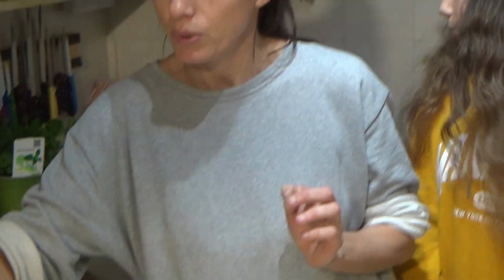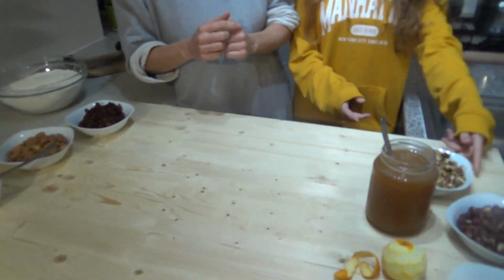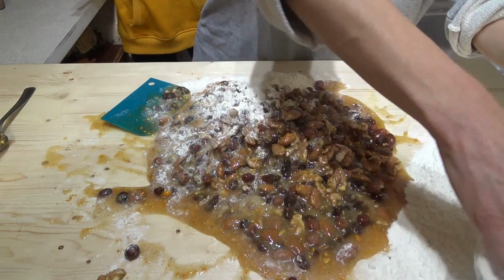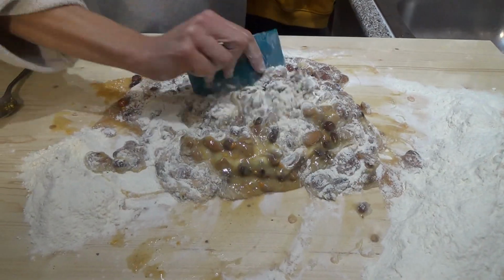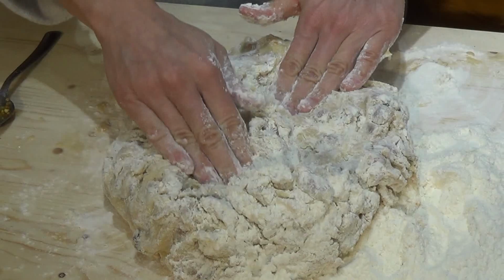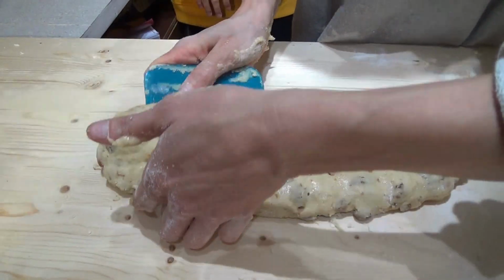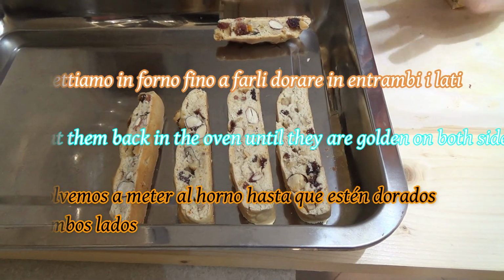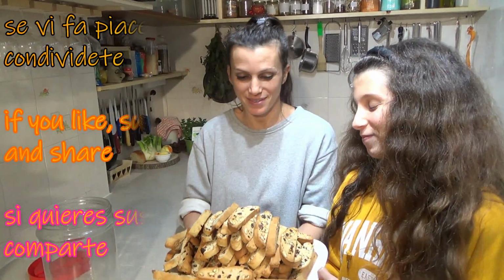tozzetti natalizi di Velletri christmas biscuits क्रिसमस बिस्कुट krisamas biskut galletas de navidad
Jólakökur

       ⭐ ⭐⭐⭐⭐⭐ OUR MISSION ⭐⭐⭐⭐⭐⭐
This channel was born with the desire to spread good recipes for health,  trying to change the way we eat by cooking excellent dishes without using animals, thanks to all those who will understand us and want to support us
and since it is also our video diary, forgive us if we will sometimes post videos that have nothing to do with recipes
Questo canale nasce con la volontà di diffondere ricette salutari , cercando di cambiare il modo di mangiare, preparando ottimi cibi senza l'utilizzo di animali, grazie a tutti coloro che ci capiranno e vorranno sostenerci.
e poiché questo è anche il nostro video diario, perdonateci se a volte pubblichiamo video che non hanno nulla a che fare con le ricette

यह चैनल स्वास्थ्य के लिए अच्छे व्यंजनों को फैलाने की इच्छा के साथ पैदा हुआ था, हम जानवरों का उपयोग किए बिना उत्कृष्ट व्यंजन पकाने के तरीके को बदलने की कोशिश कर रहे थे, उन सभी के लिए धन्यवाद जो हमें समझेंगे और हमारा समर्थन करना चाहते हैं।
और चूंकि यह हमारी वीडियो डायरी भी है, इसलिए हमें माफ कर दें यदि हम कभी-कभी ऐसे वीडियो पोस्ट करेंगे जिनका व्यंजनों से कोई लेना-देना नहीं है
Este canal nace con el deseo de difundir buenas recetas para la salud, intentando cambiar la forma de comer cocinando excelentes platos sin utilizar animales, gracias a todos los que nos entenderán y querrán apoyarnos.
このチャンネルは、私たちを理解し、私たちをサポートしたいと思っているすべての人のおかげで、動物を使わずに優れた料理を作ることで私たちの食べ方を変えようとして、健康のための良いレシピを広めたいという願望から生まれました
また、動画日記でもありますので、レシピとは関係のない動画を投稿することもありますので、ご容赦ください。

 這個頻道的誕生是為了傳播良好的健康食譜，並希望通過不使用動物烹飪精美菜餚來改變我們的飲食方式，這要歸功於所有能夠理解我們並希望支持我們的人們
並且因為這也是我們的視頻日記，請原諒我們是否有時發布與食譜無關的視頻

이 채널은 우리를 이해하고 응원 해주신 모든 분들 덕분에 동물을 사용하지 않고 훌륭한 요리를 만들어 먹는 방식을 바꾸고, 건강을위한 좋은 요리법을 전파하고자하는 열망으로 탄생했습니다.
영상 일기이기도하니 레시피와 무관 한 영상을 올리면 용서 해주세요

Энэхүү суваг нь эрүүл мэндэд тустай сайн жор түгээх хүсэл эрмэлзэлтэйгээр төрсөн бөгөөд биднийг ойлгож, дэмжихийг хүсч буй бүх хүмүүстээ талархал илэрхийлж, амьтдыг ашиглахгүйгээр маш сайн хоол хийх замаар хооллох арга барилаа өөрчлөхийг хичээдэг.
мөн энэ нь бидний видео өдрийн тэмдэглэл тул заримдаа жортой ямар ч холбоогүй видео бичлэг оруулах бол биднийг уучлаарай

Kênh này ra đời với mong muốn truyền bá những công thức nấu ăn tốt cho sức khỏe, cố gắng thay đổi cách ăn bằng cách nấu những món ăn đặc sắc mà không sử dụng động vật, cảm ơn tất cả những ai sẽ hiểu chúng tôi và muốn ủng hộ chúng tôi
và vì nó cũng là nhật ký video của chúng tôi, hãy tha thứ cho chúng tôi nếu đôi khi chúng tôi đăng những video không liên quan đến công thức nấu ăn

Этот канал родился с желанием распространять полезные рецепты здоровья, пытаясь изменить то, как мы едим, готовя отличные блюда без использования животных, спасибо всем тем, кто поймет нас и захочет нас поддержать.
а так как это еще и наш видеодневник, простите нас, если мы будем иногда публиковать видео, которые не имеют ничего общего с рецептами

Dieser Kanal wurde mit dem Wunsch geboren, gesunde Gesundheitsrezepte zu verbreiten, die Art und Weise zu ändern, wie wir essen, großartiges Essen zuzubereiten, ohne Tiere zu verwenden, dank all derer, die uns verstehen und uns unterstützen wollen.
und da dies auch unser Videotagebuch ist, verzeihen Sie uns, wenn wir manchmal Videos veröffentlichen, die nichts mit Rezepten zu tun haben
Dit kanaal werd geboren met de wens om gezonde gezondheidsrecepten te verspreiden, door te proberen de manier waarop we eten te veranderen, lekker eten te bereiden zonder dieren te gebruiken, met dank aan iedereen die ons begrijpt en ons wil steunen.
en aangezien dit ook ons ​​videodagboek is, vergeef het ons als we soms video's publiceren die niets met recepten te maken hebben

Tämä kanava syntyi halusta levittää terveellisiä terveysreseptejä, yrittää muuttaa tapaa, jolla syömme, valmistaa hyvää ruokaa käyttämättä eläimiä, kiitos kaikille, jotka ymmärtävät meitä ja haluavat tukea meitä.
ja koska tämä on myös videopäiväkirjamme, anna anteeksi, jos julkaisemme joskus videoita, joilla ei ole mitään tekemistä reseptien kanssa
ولدت هذه القناة برغبة في نشر وصفات صحية ، تحاول تغيير طريقة تناولنا للطعام ، وتحضير طعام رائع دون استخدام الحيوانات ، وذلك بفضل كل من يفهمنا ويريد أن يدعمنا.
وبما أن هذه هي أيضًا مذكرات الفيديو الخاصة بنا ، فاغفر لنا إذا نشرنا أحيانًا مقاطع فيديو لا علاقة
                                                                                                       لها بالوصفات
Video maker: and editing GianlucaLopez sommelier Ais- Agricultural expert
performer in the kitchen and voice:LoredanaFragapane graduated from school IPSSAR
                                                               specialization in pastry.cook certificate,cake designer